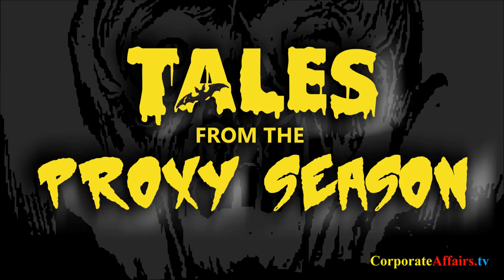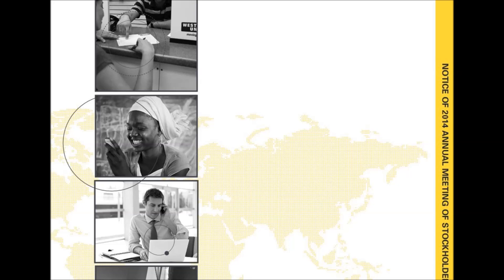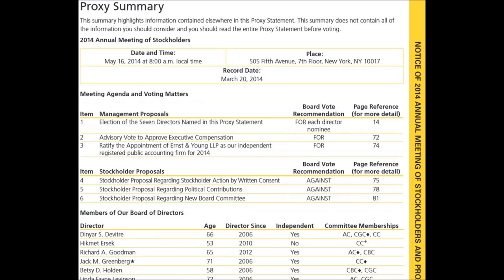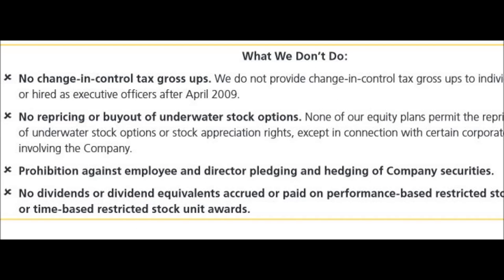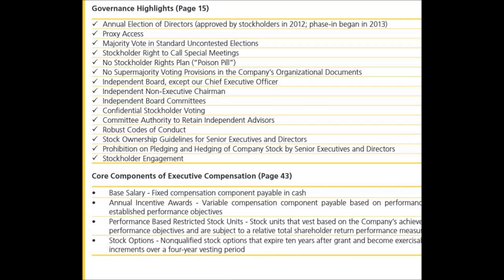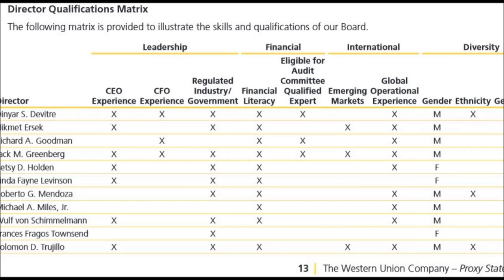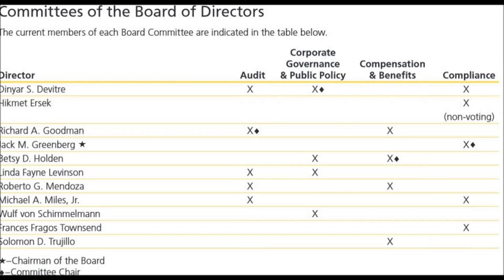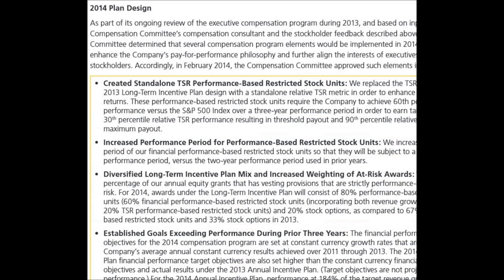20 Cool Things About Western Union's '14 Proxy Statement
20 great ways that Western Union enhances the usability of its 2014 proxy statement for shareholders.